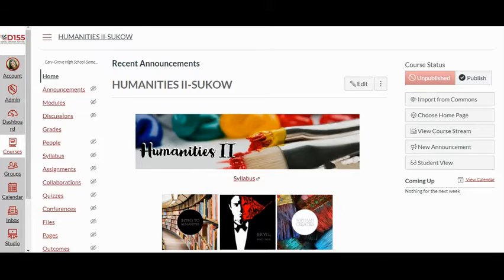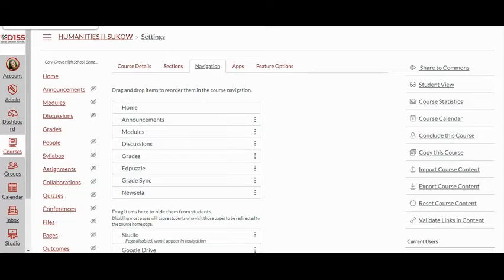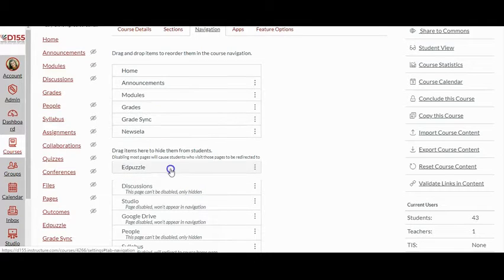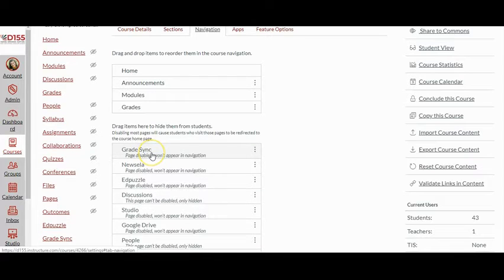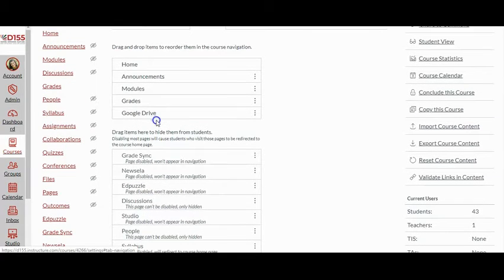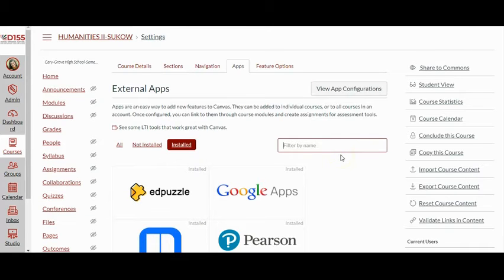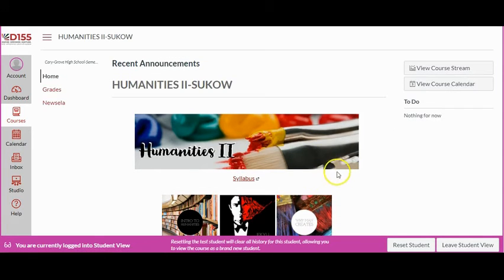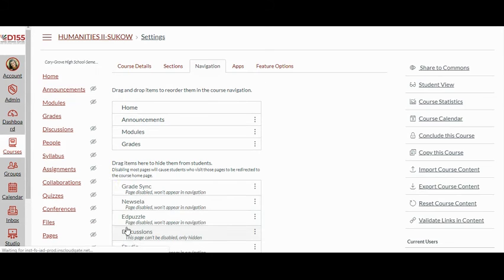Navigation Settings in Canvas